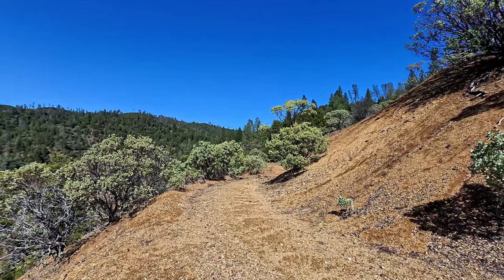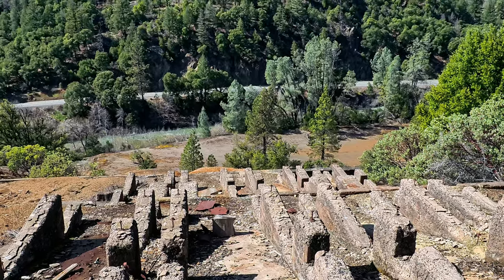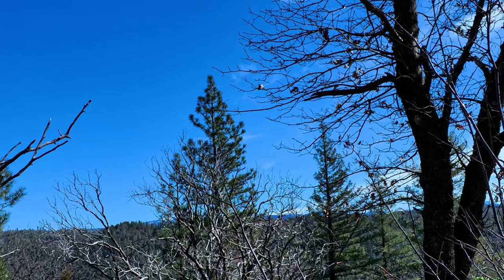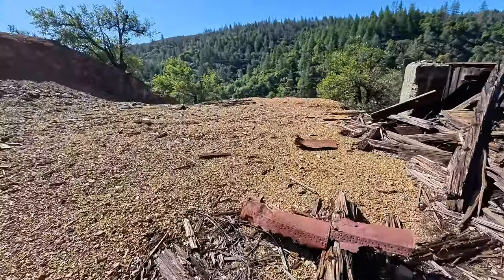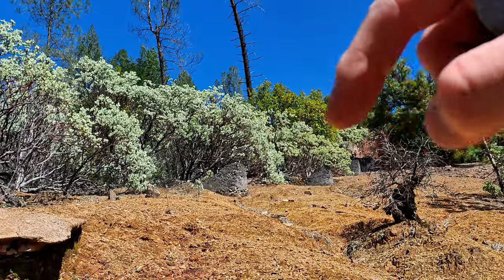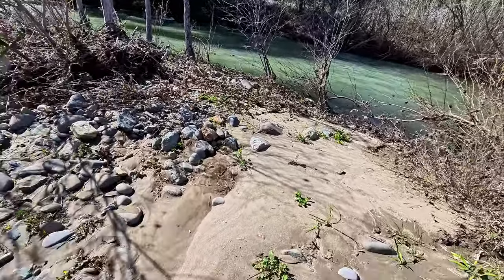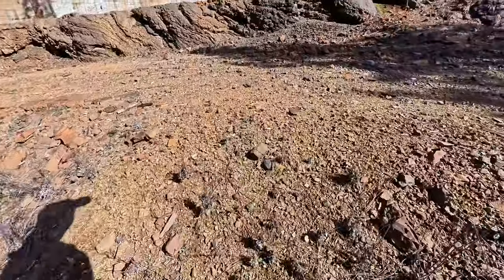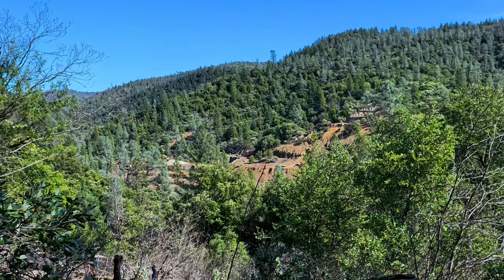Hunting Property, Acreage For Sale In California - Abandoned Mine Relics - Owner Financing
$139,000 Owner May Carry.

A must see! Own a piece of history, The Afterthought Smelter. Hunt, explore, or build! Located in the historic town of Ingot, where in 1862 the old timers mined for silver, copper, & zinc. Incredible melted rock formations & a 1 acre flat area that might make a great motocross/ATV track with jumps and berms. Power runs along the west side of the hwy. Several parcels of land are included. Little Cow Creek which has fish, runs through the property & is year round. Most of the property is steep but there are trails to explore. Seller states that he has been using Donkey Mine Road to drive to the property for the last 7 years uninterrupted & the road has been existing for approx. 45 years. Seller says ALL conditions are in place for a solid prescriptive easement right if the road is ever blocked.
ATV is best but if you want to 4x4 in make sure it is a good one as the road is rough and overgrown near the end.

John Ulrich
Mountain Valley Real Estate
MountainValleyLand.com
Lic# 01409743